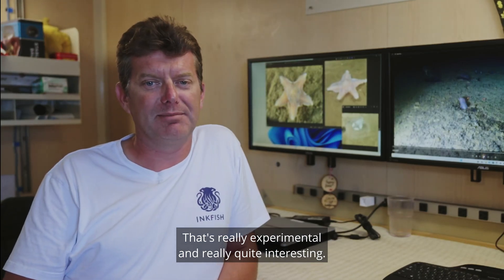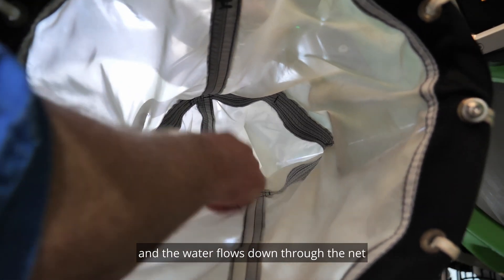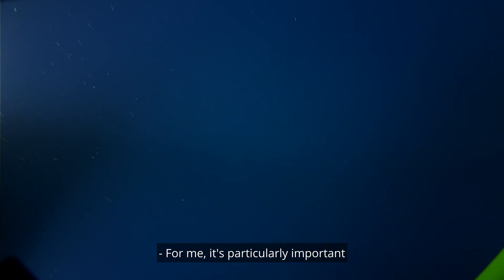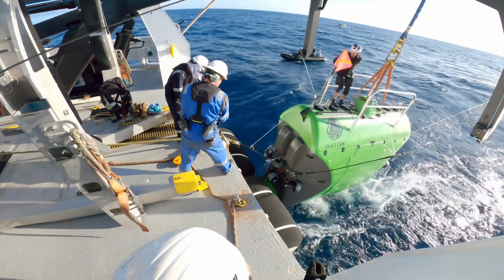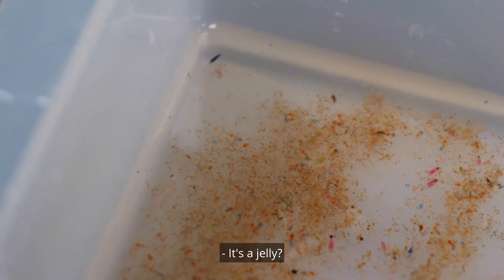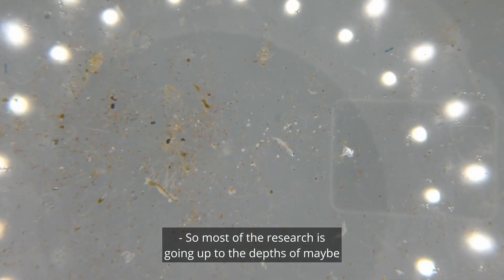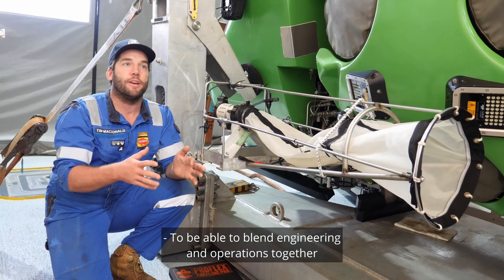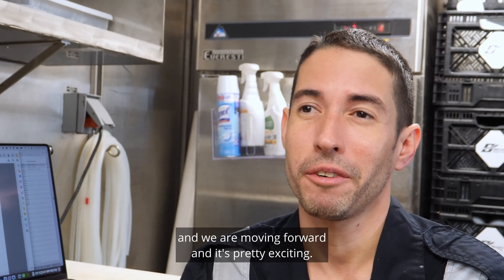Nova-Canton Trough - Trialling a plankton net at 6000 metres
We spend plenty of time exploring the deep ocean seafloor, but what's in the mid-water above it? Our engineering team have built a plankton net onto Bakunawa to help us answer that question.